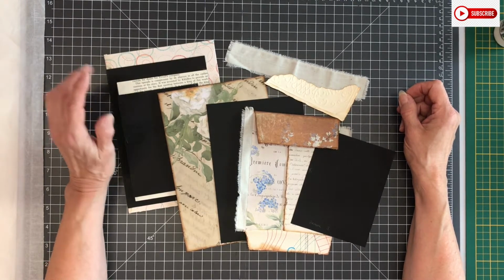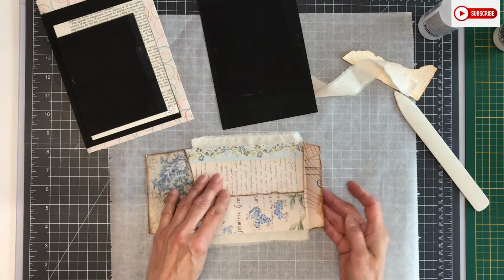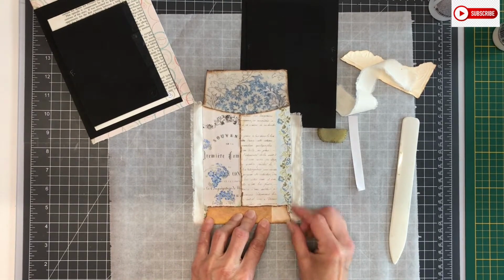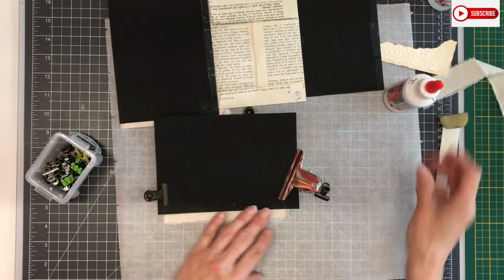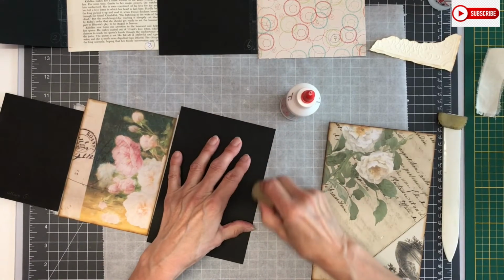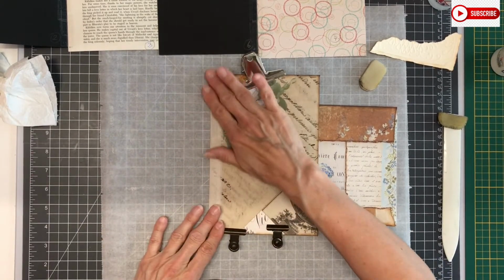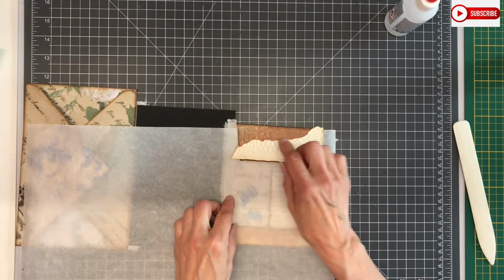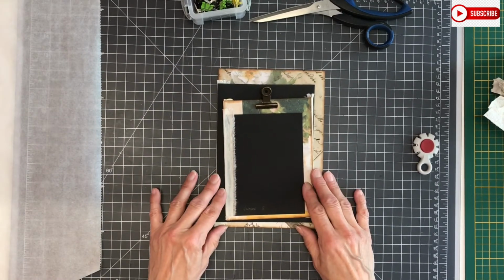Let’s make a Waterfall Journal + Flip Out on the Cover/ Tutorial Series / Part 3 Attaching the flips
In this series I show you how to make a Waterfall Journal with a flip out portion on the cover. The journal measures: 8,5”x7.75” (21,5x19 cm) and has 64 pages. The journal is Sold.

Let’s make ephemera: in this video I make an altered envelope to go in the Waterfall Journal

I used papers from the digital kits:
Mademoiselle
La Belle
French Bleu
Beautiful Words
Golden Leaves

I used background papers from:
Junk with Steph, Vectoria Designs and the Digital Collage Club

If you liked this video I would appreciate a like, if you have any questions I would love to hear from you, if you like to see more videos of me, please subscribe.

Hugs Yvonne